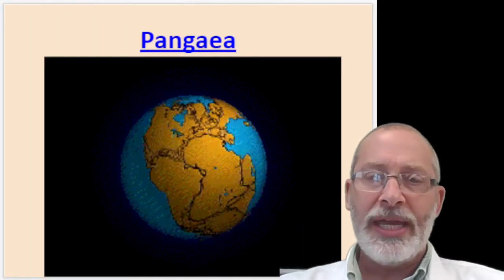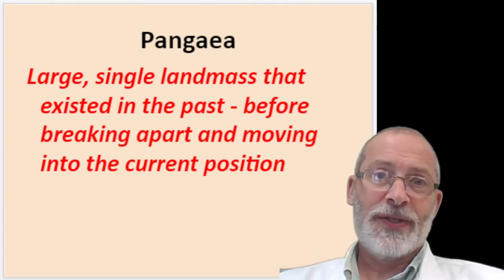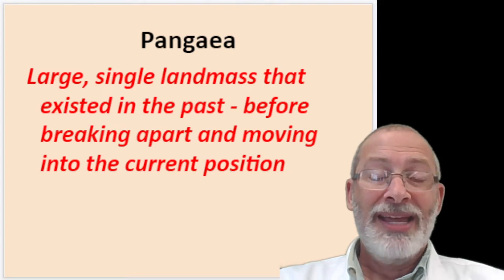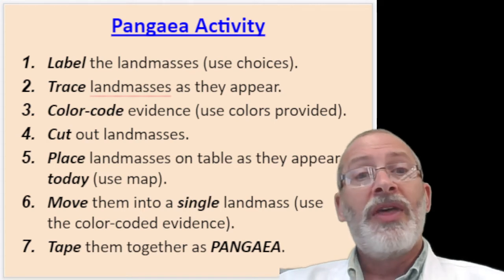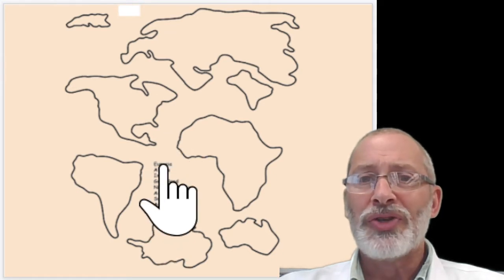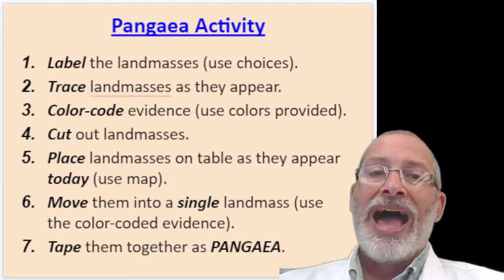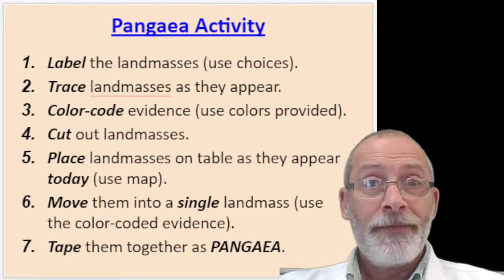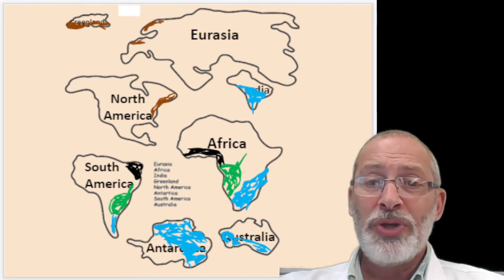05 6 LAB Pangaea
Pangaea Lab Activity
Putting the pieces back together!